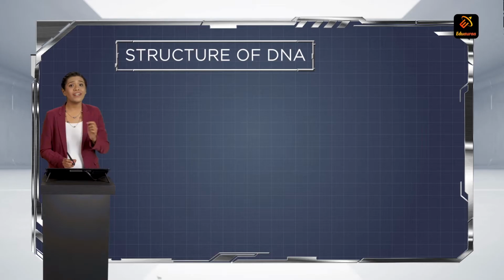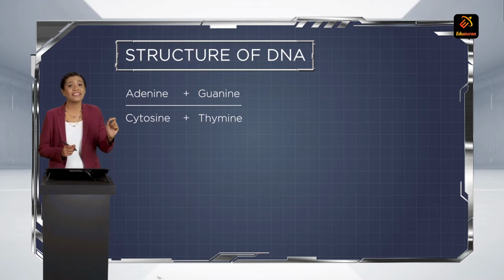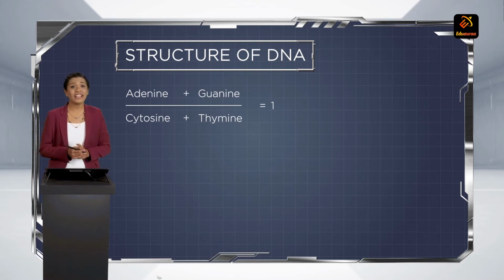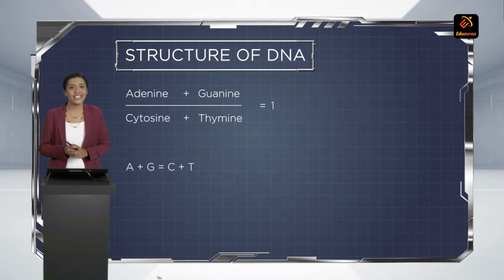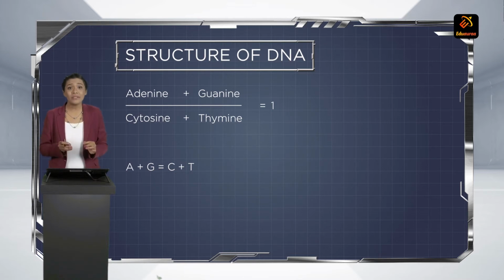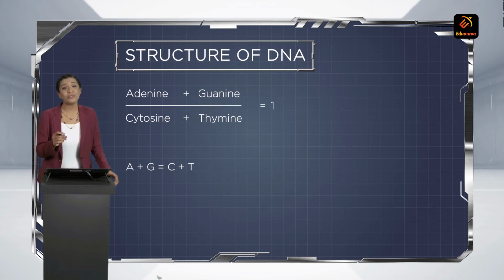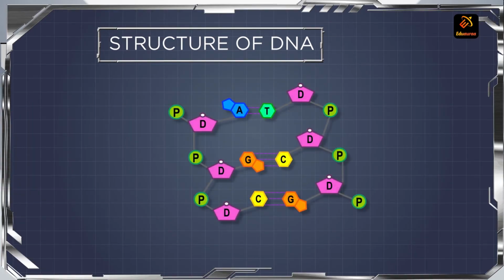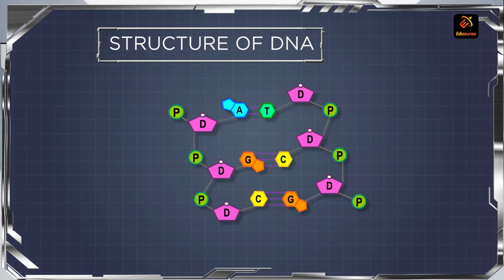Molecular Basis of Inheritance | DNA | Biology | Class 11th | Eduauraa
Get to know about DNA in depth with the help of our Academic expert Dr. Dhruvi Parekh Ma'am at Eduauraa